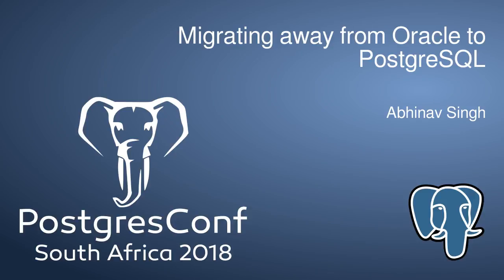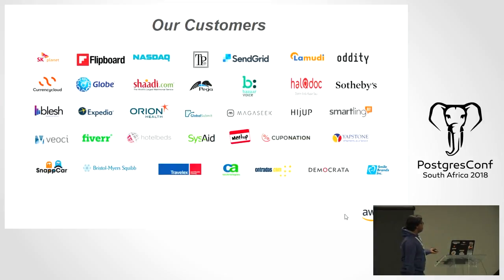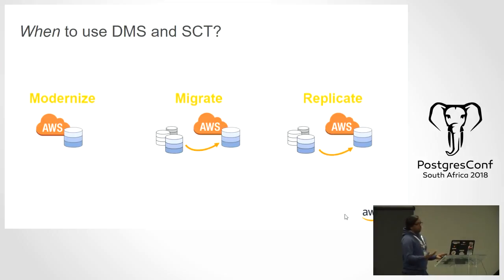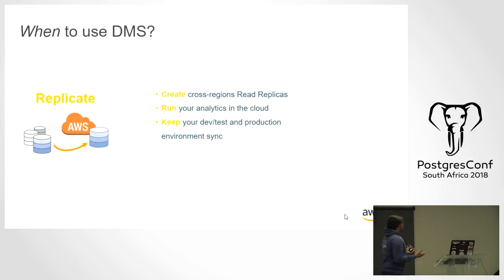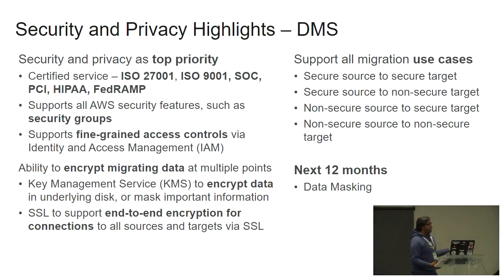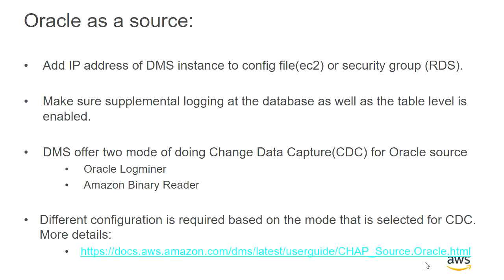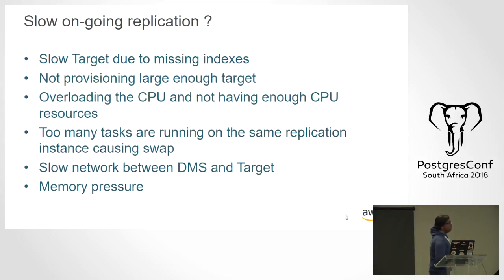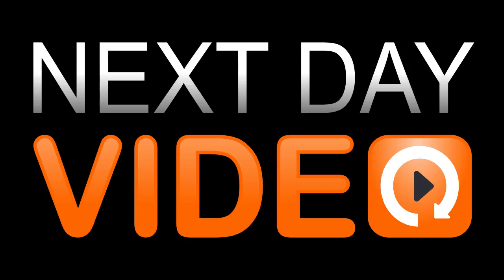Migrating away from Oracle to PostgreSQL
Abhinav Singh

The second South African PostgresConf takes place in Johannesburg on 9 October 2018, with attendees representing a diverse class of professionals and companies from around the country and across the continent. This is an excellent opportunity for the database administration and developer community who use PostgreSQL to get to know each other, exchange ideas and learn about the current features and upcoming trends within PostgreSQL.